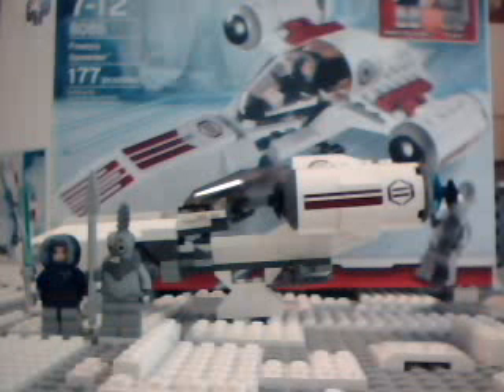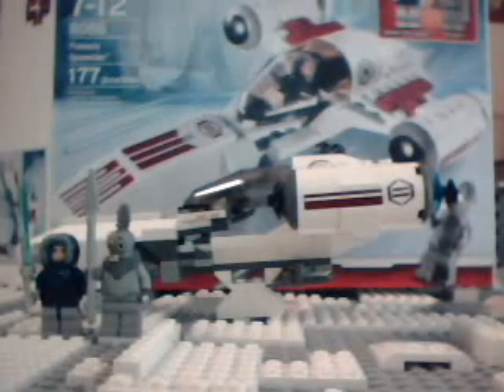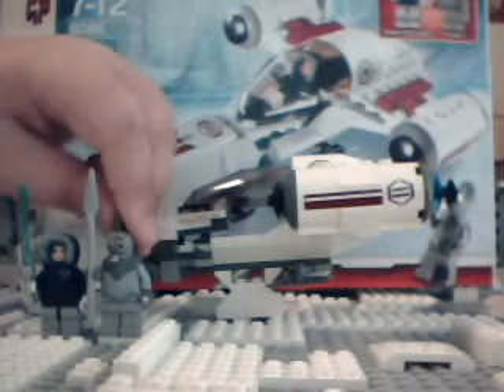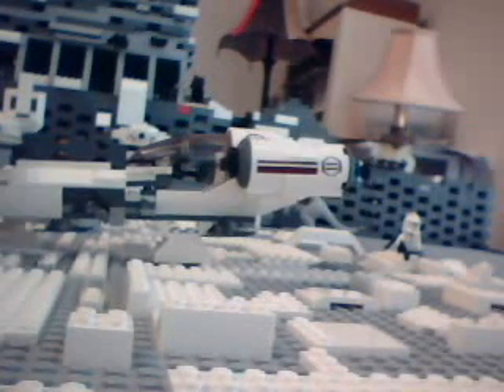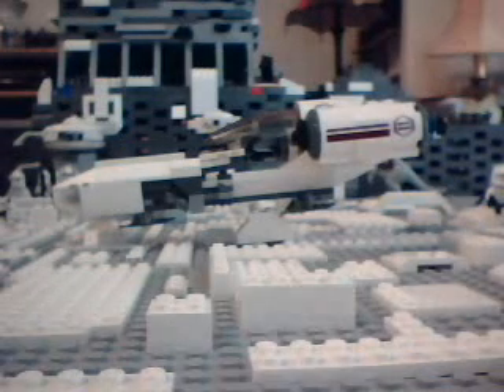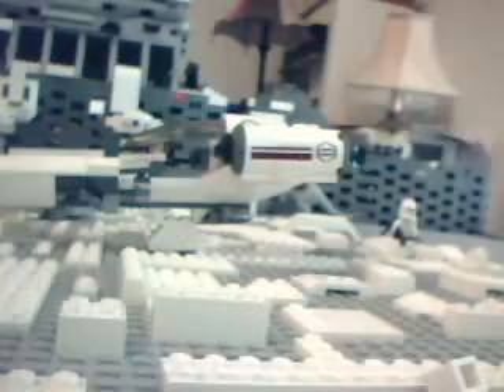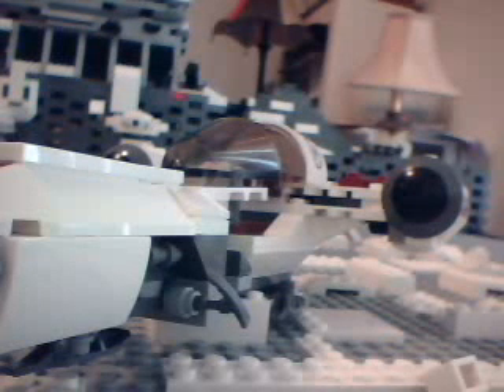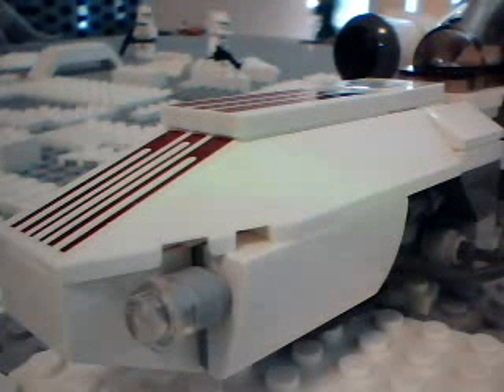LEGO Star Wars 8085 Freeco Speeder Review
On a hunt for a Separatist base during the Clone Wars, Anakin Skywalker zooms over the frozen surface of Orto Plutonia in the cockpit of his rugged Freeco speeder. But what will the Jedi do when he encounters a chieftain of the fierce and mysterious Talz aliens? Includes Talz chieftain and Anakin Skywalker in special snow gear.

    * Includes Freeco Speeder, Talz chieftain and Anakin Skywalker
    * Speeder features cockpit that really opens and a rear cargo hold
    * Talz cheiftain armed with a fearsome spear
    * Speeder measures over 8" (20cm)